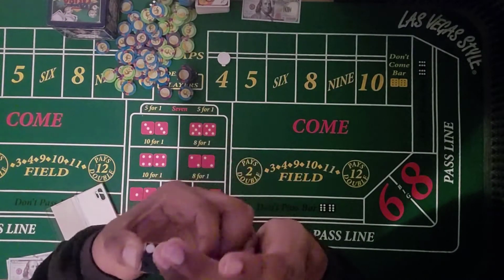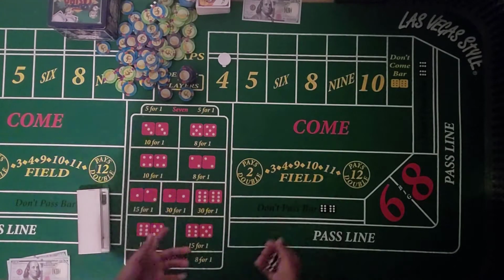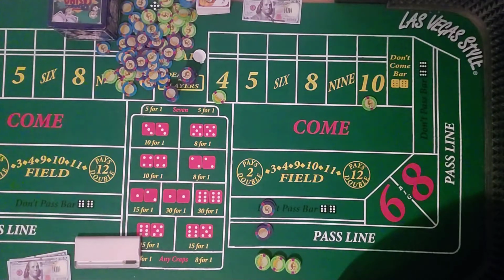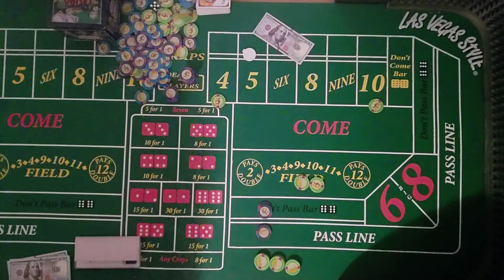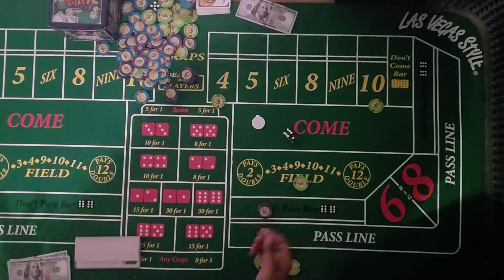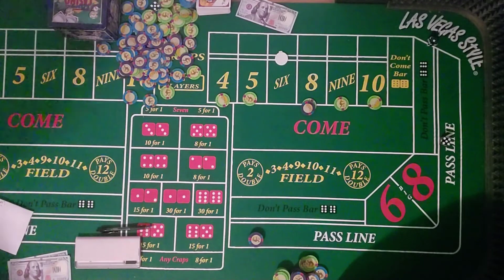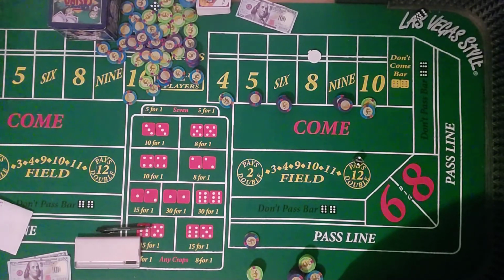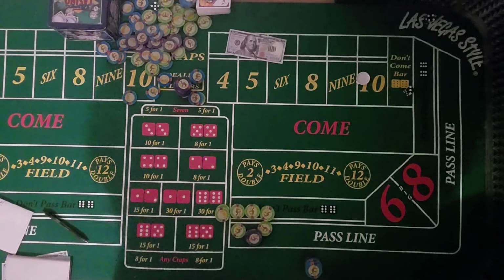CRAPS DICE INFLUENCE... DICE SETTING 4s and 10s PRACTICE!